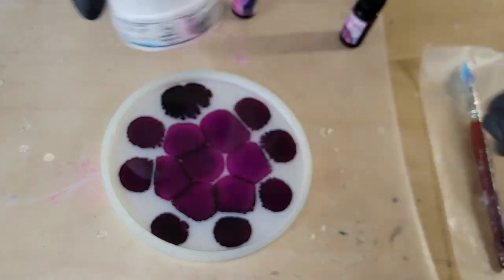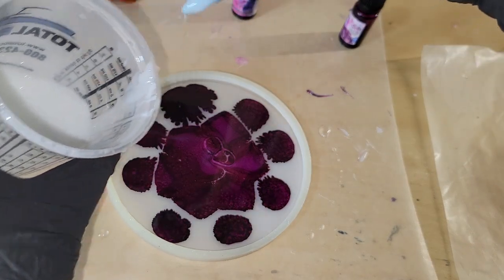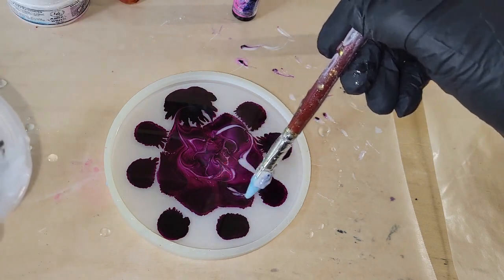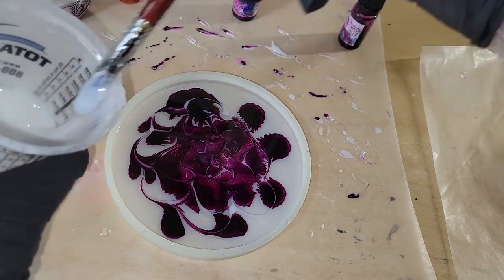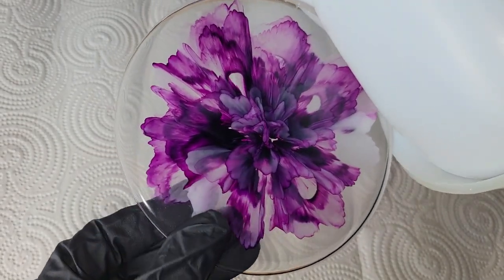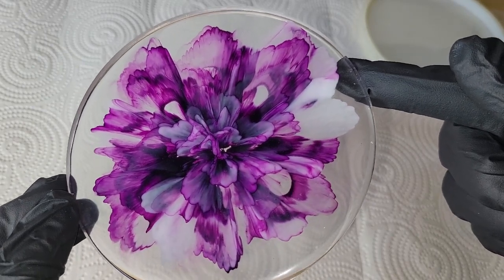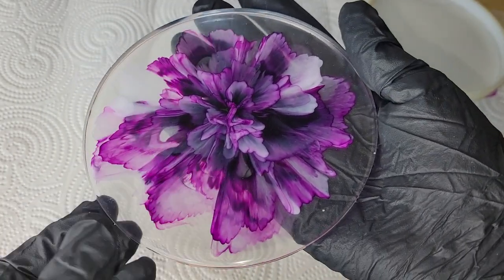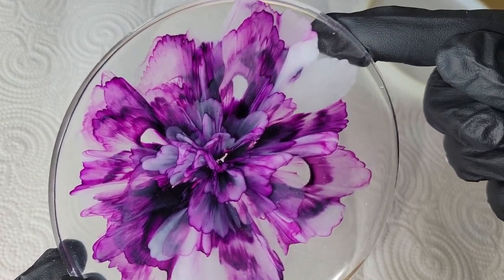purple flower resin coaster / resin flower coasters made easy with platinum 360 resin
Check out my previous video to see how I mix my white to make these beautiful flower coasters.

Today I used platinum 360 resin, angel white epoxy paste by Le'Rez Expressions.

Platinum 360+ resin from @Laura’s Art Corner Laura Usher  here's the link to it.

On this coaster I used alcohol inks from @LET'S RESIN  here's the link to them.

Crock pot I use to warm my resin-

Condiment bottles-

5 inch round silicone coaster mold, I use these to make the flower coasters

silicone qtips I use to draw the flower petals on my resin flower coasters

3M half face respirator I use. You must purchase 3M organic vapor filter cartridges separately.

3M organic vapor filters/cartridges I use on my respirator